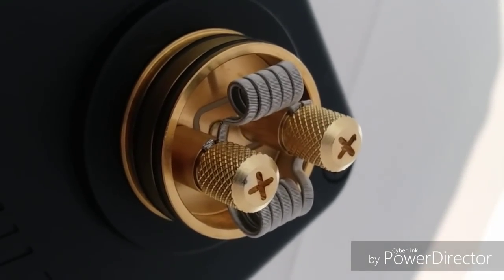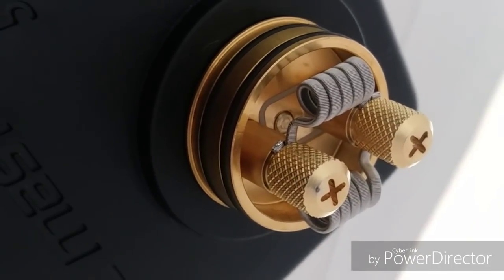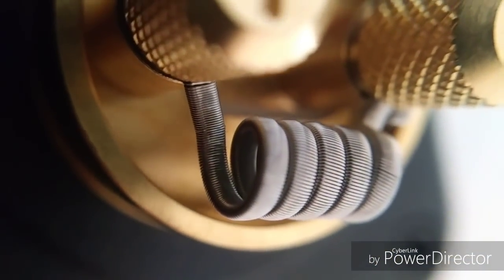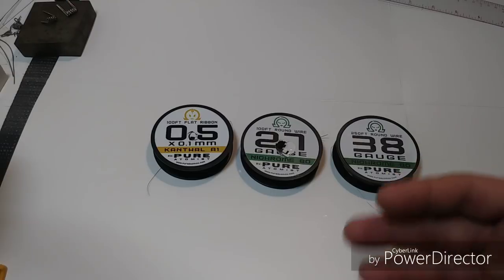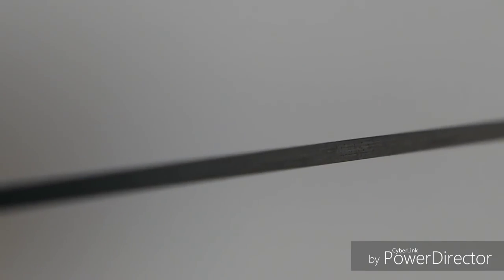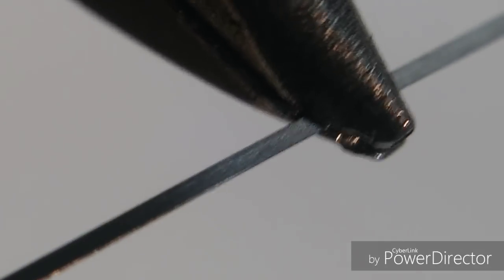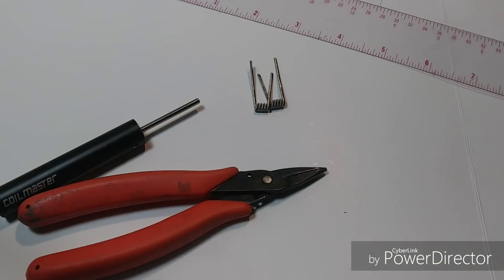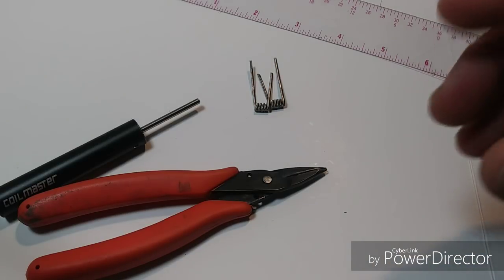Just starting off - vol. 6- coil builds - framed staples- n.devine83